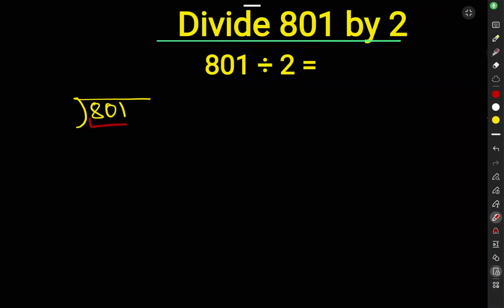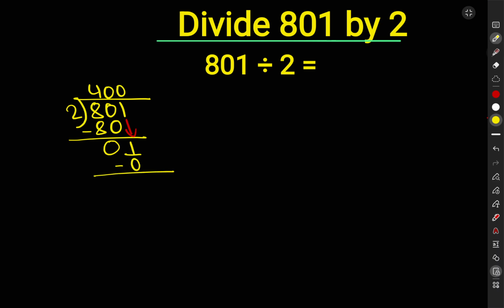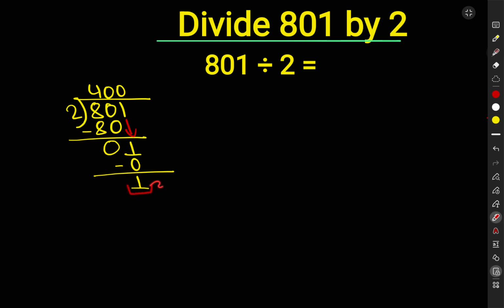801÷2 Divide 801 by 2 - Long division Method